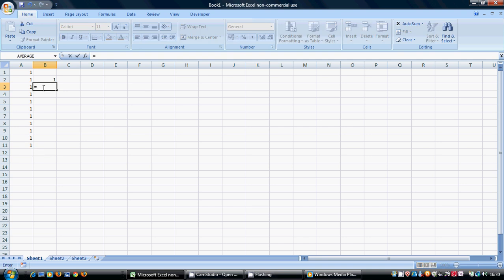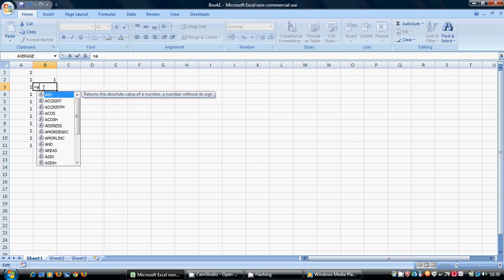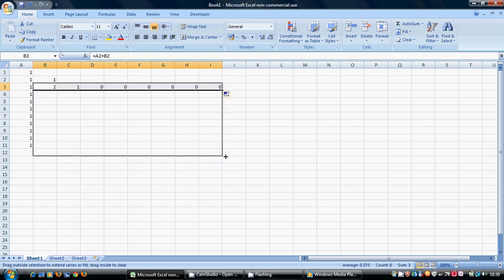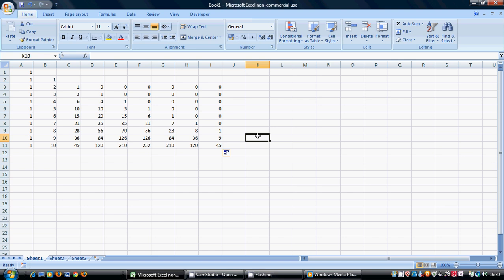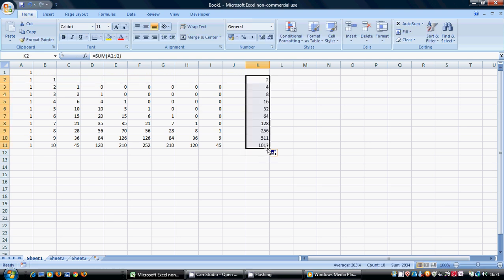Pascals triangle in EXCEL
Short clip of myself demonstrating how pascals triangle can be made with 1 simple formula.